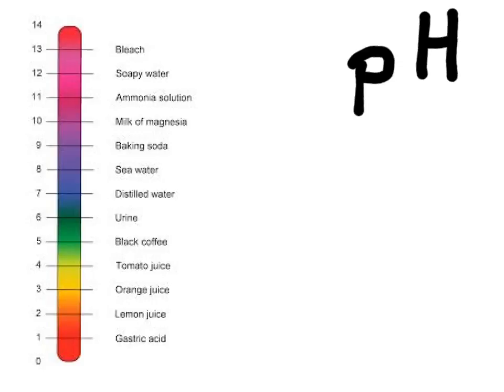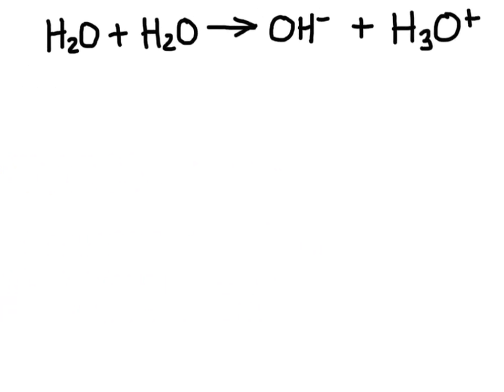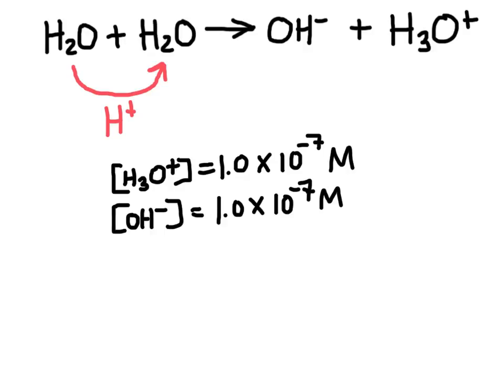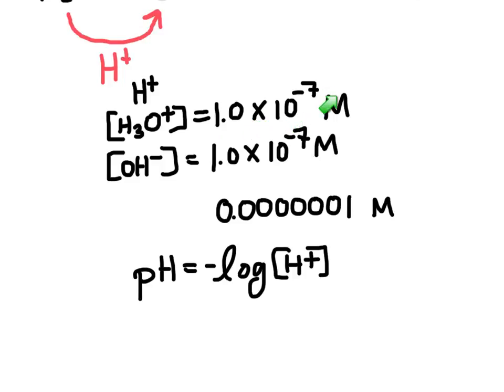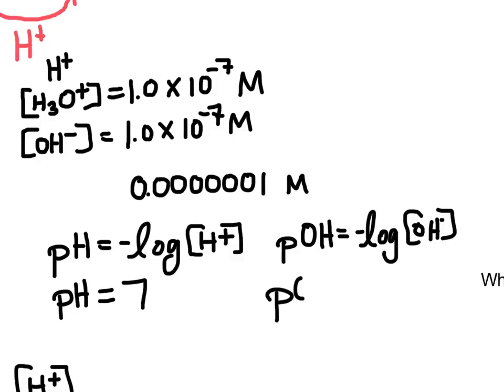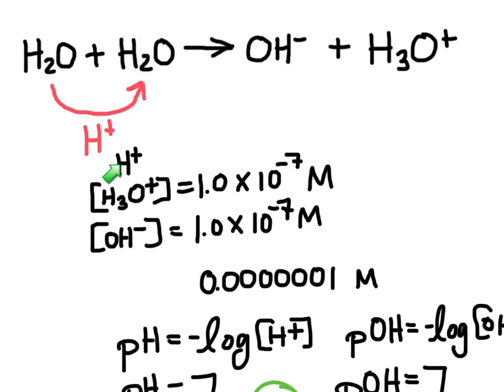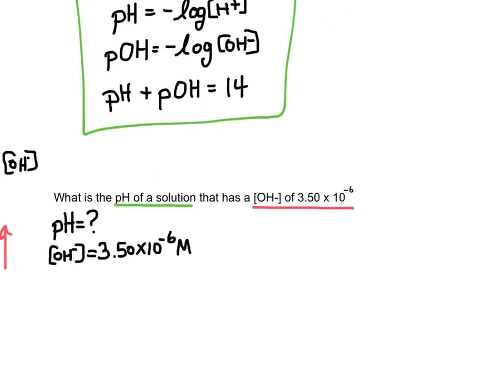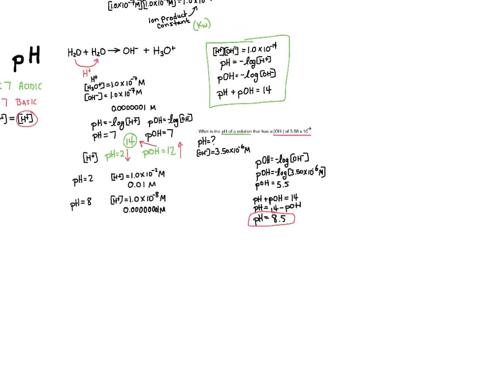What is pH?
In this video we will learn how to calculate pH when given [H+] or [OH-].